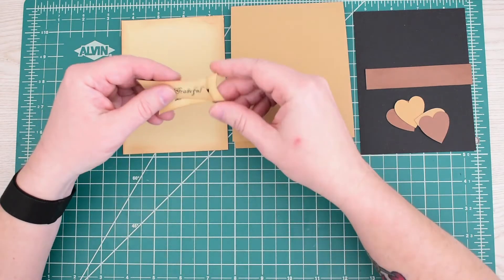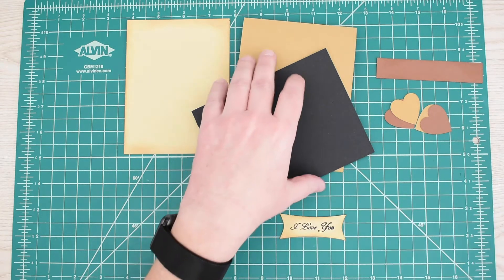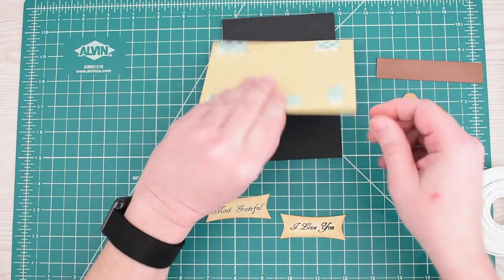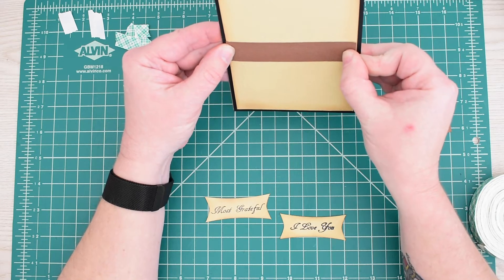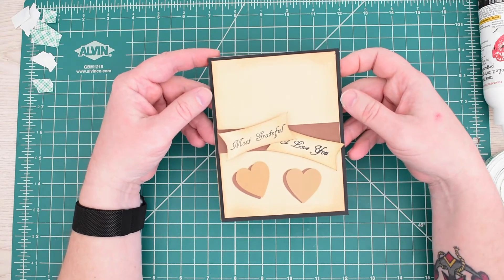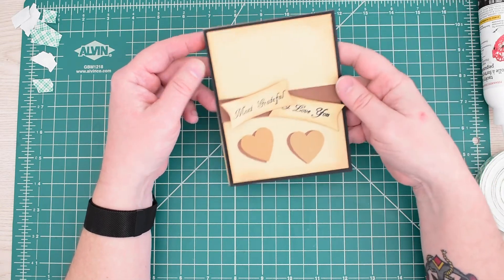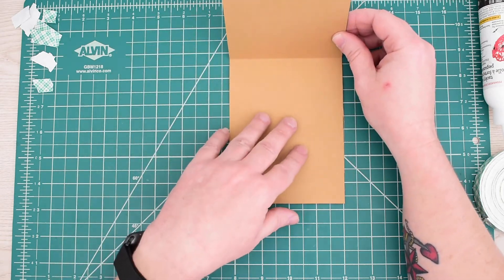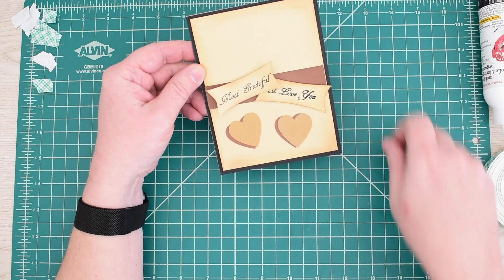Sweet & Simple Valentine's Day Card - YouTube Hop and Giveaway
The more videos you watch and comment on, the better your chances of winning!

Please visit the following Rafflecopter link by January 16, 2021 to enter the giveaway, generously gifted by Gale Thompson with The Darby Creek Diaries

(P.S. Earn BONUS entries for each video on the hop that you comment on! Complete as many or as few of the Rafflecopter options as you choose; but the more you complete, the better your chances of winning!)

Once the giveaway is closed, the winner will be chosen at random and contacted. If you are the winner, you will have one week (after contact) to claim your prize. Failure to do so will result in forfeiting the prize and an alternate winner will be chosen. Thanks for hopping along with us!